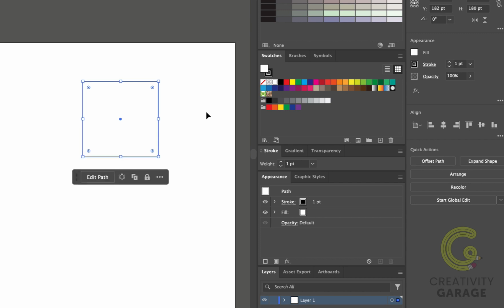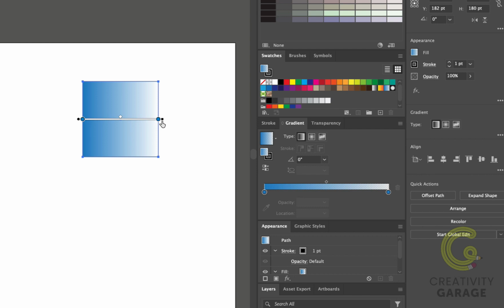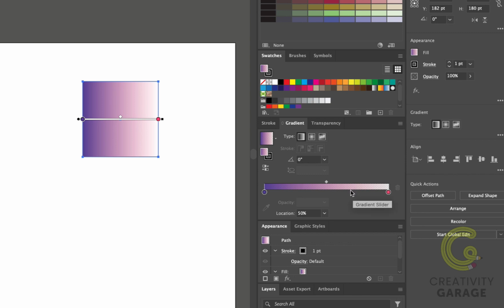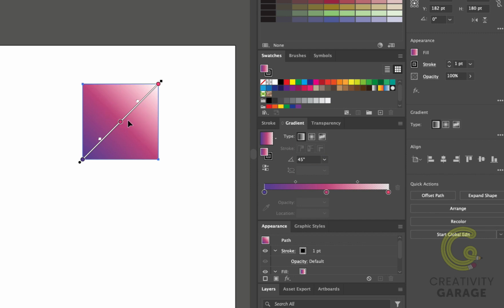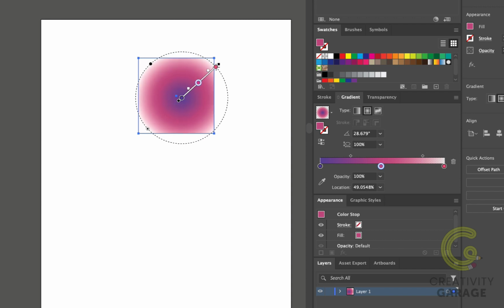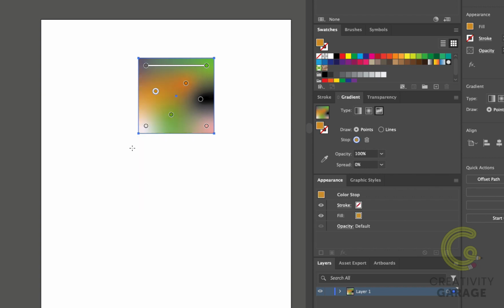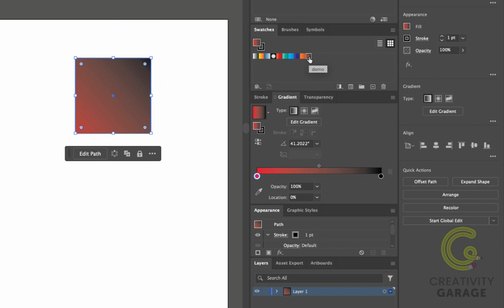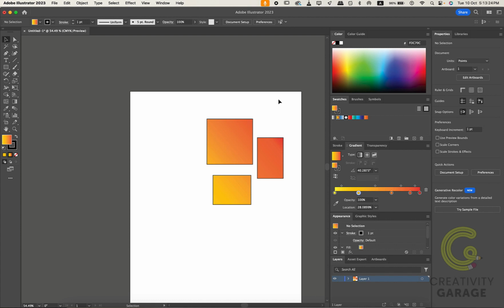Adobe Illustrator Course - Class 06 (Gradients)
Adobe Illustrator Course - Class 06 (Gradients)  talks about different gradient options  that you can use to add to your objects and strokes, so watch the video till the end, and do share your thoughts in the comments.